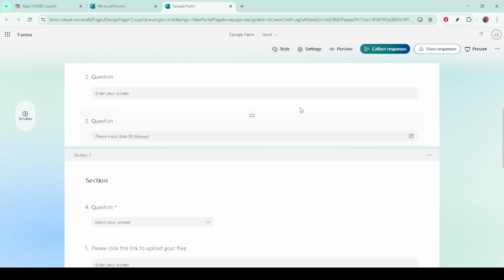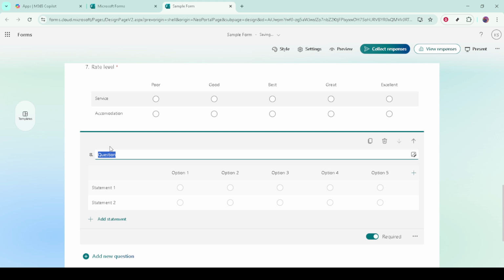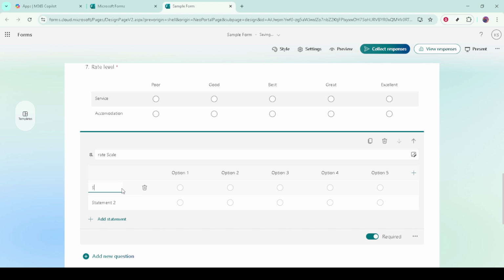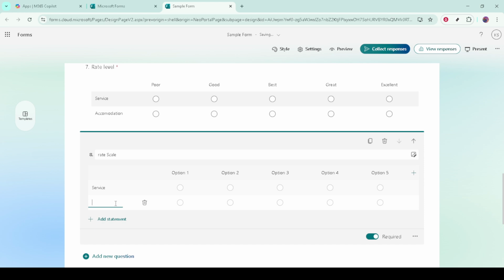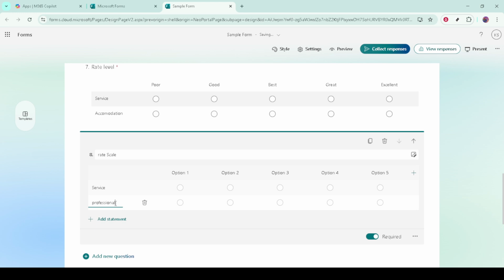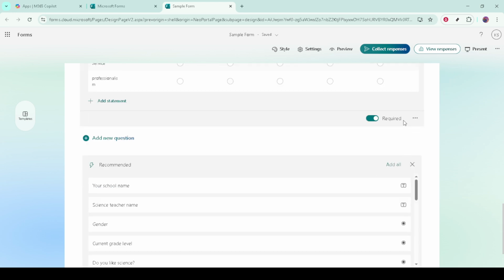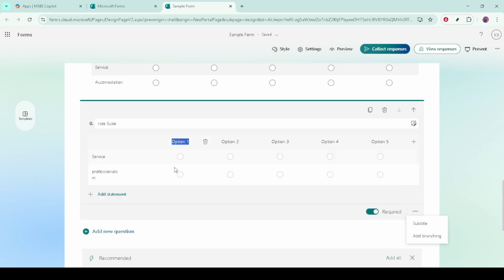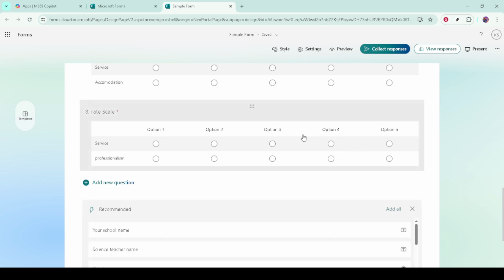Microsoft Forms: How to Add a Likert Scale [2026 Guide]